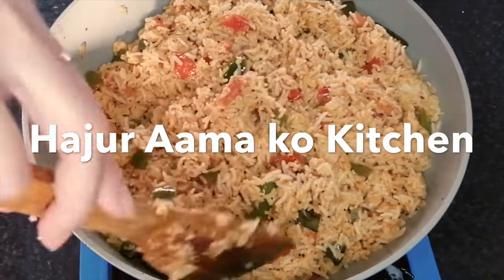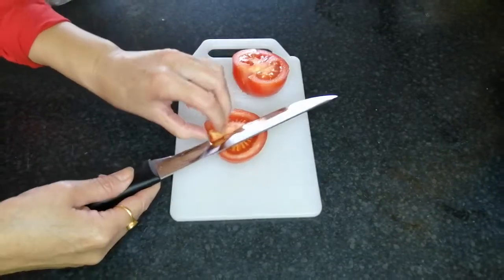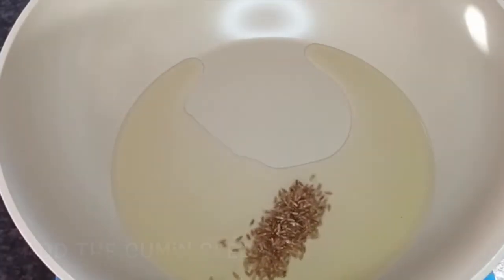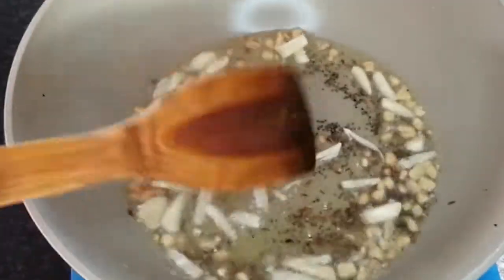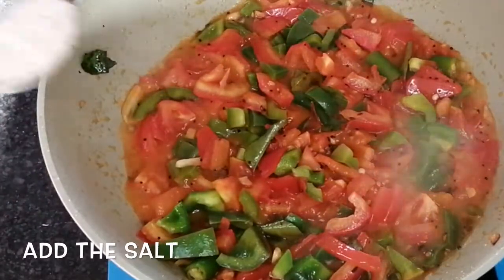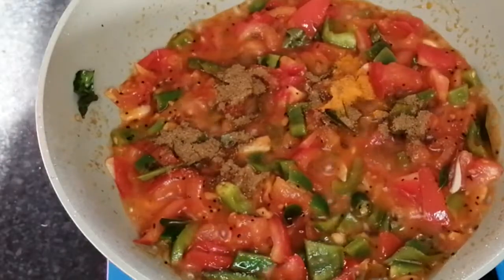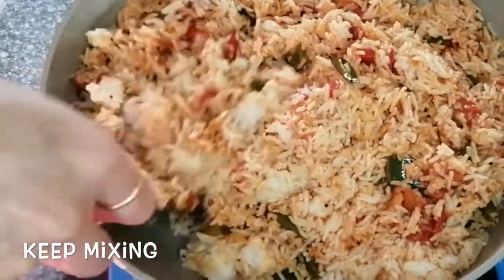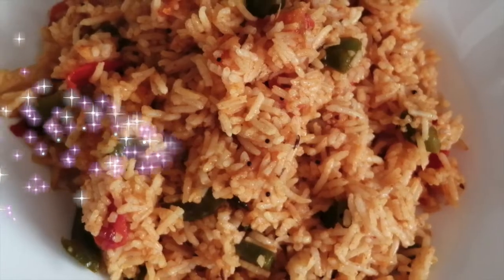15 mins Tomato Rice | Quick and Simple Recipe | Tomato Fried Rice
In this video, I will be teaching you how to make tomato rice in 15 mins.

Full ingredients:
-Tomato (4 big, vine)
-Pepper (1)
-Ginger (2 inch, chopped)
-Garlic (5-6 cloves)
-Green chilli (to taste)
-Ghyu/Ghee (1 tbsp.)
-Cooked rice (3-4  cups)